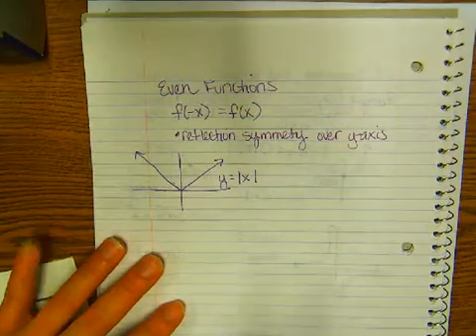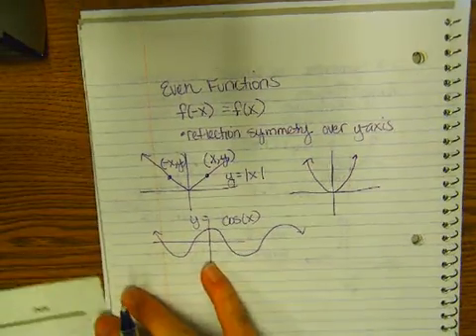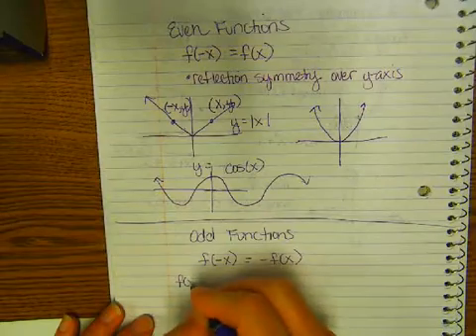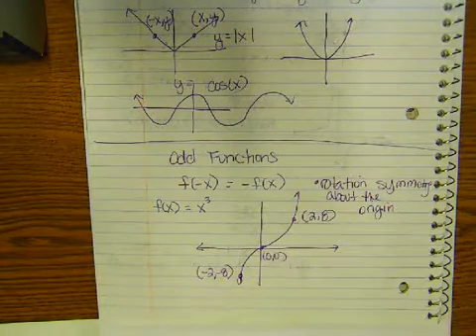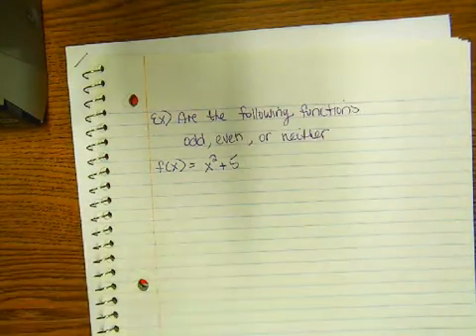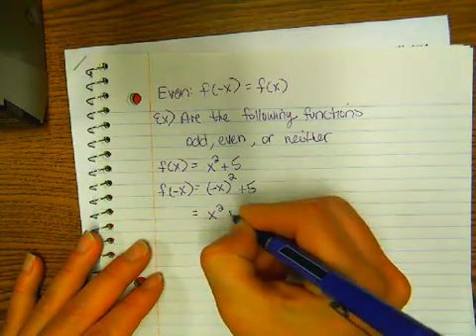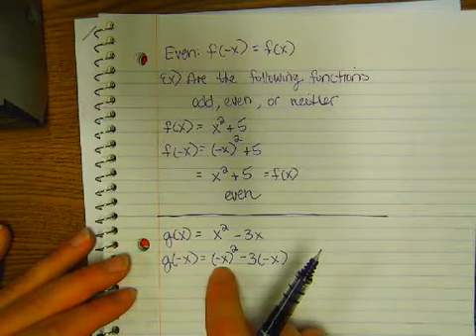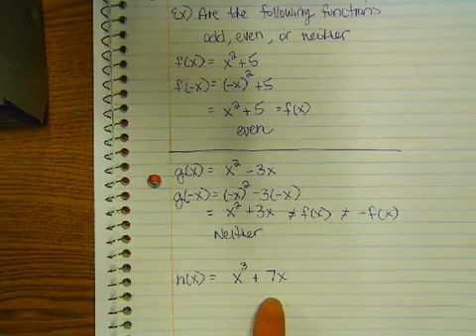Precalc Even and Odd Functions